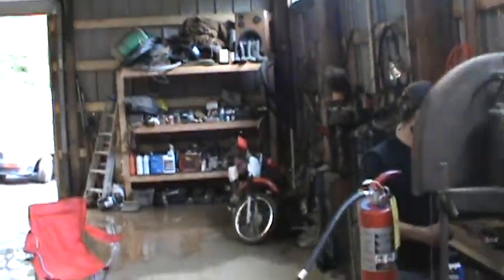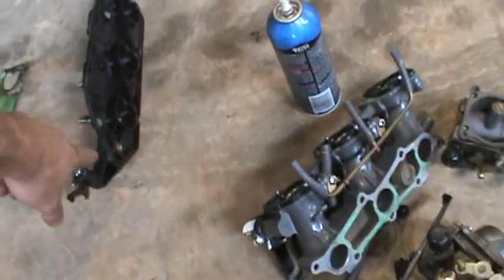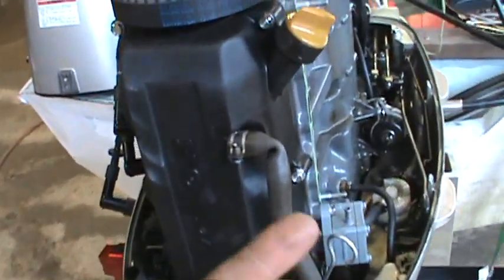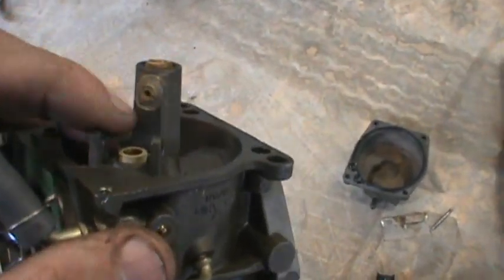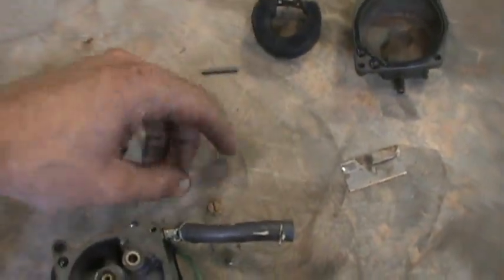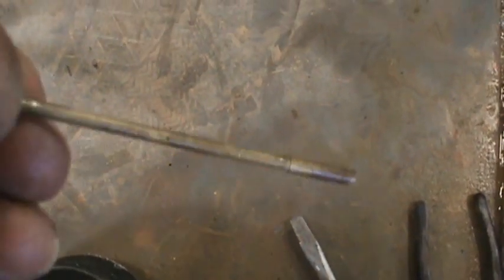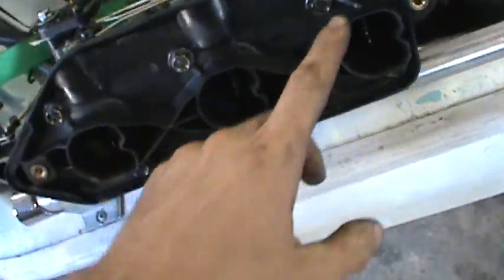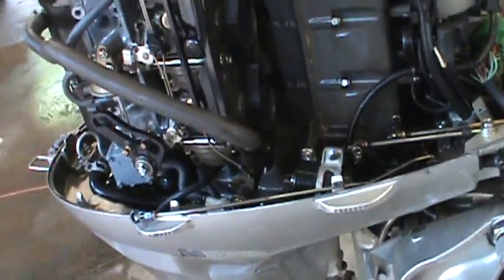Honda 4stroke 50hp outboard carburetor rebuild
Honda 4stroke 50hp outboard carburetor tear-down and cleaning. hopefully this can help anyone dealing with clogged and varnished up carbs. This will be the same on all Honda outboards from the small to the large engines.